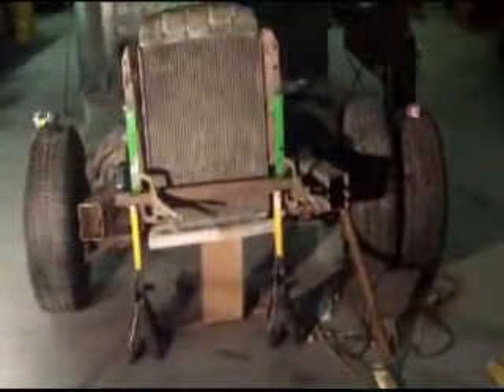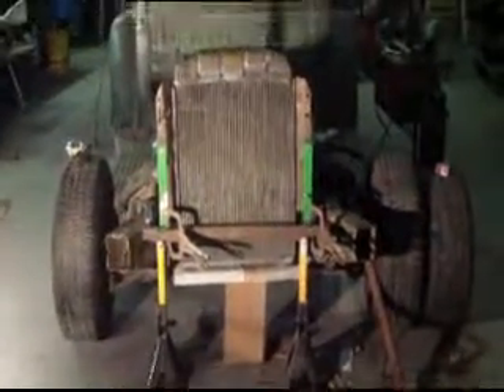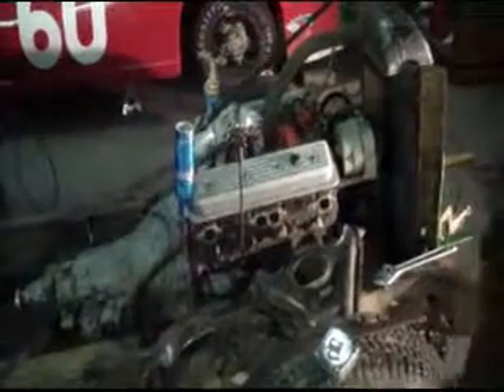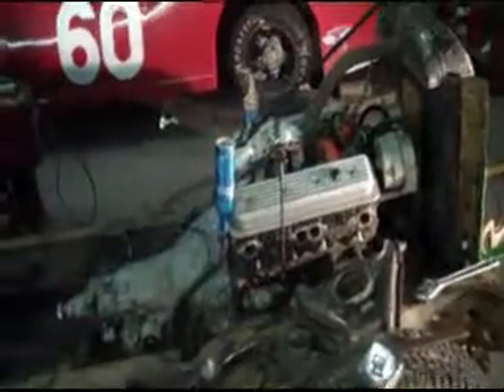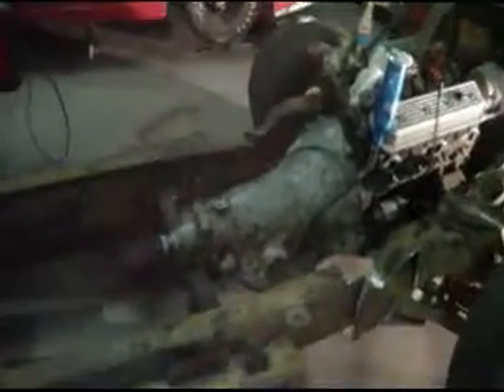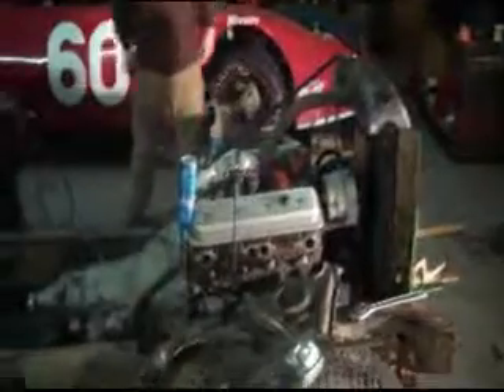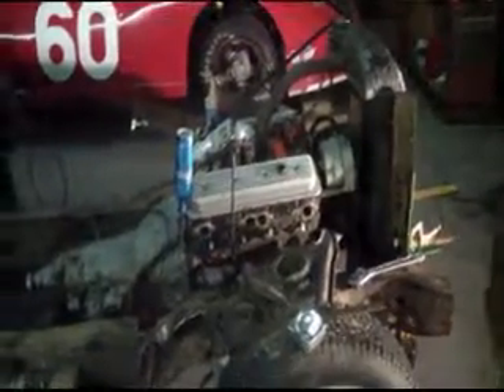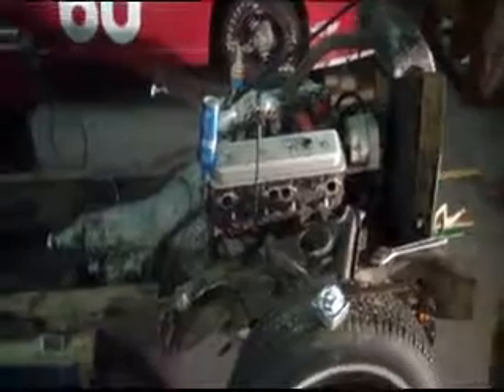WE worked on Da Weez's truck.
1945 Ford hitting the road soon.SWEEEEEEEEEEEET!